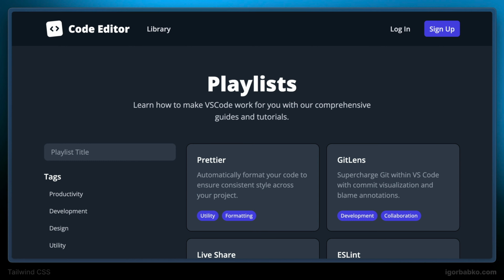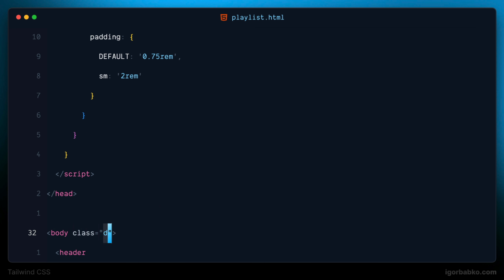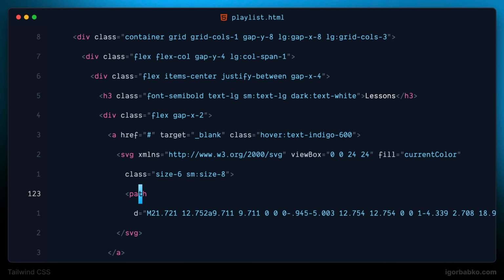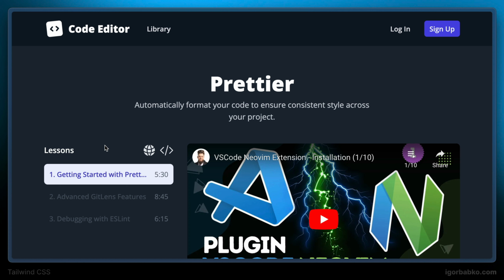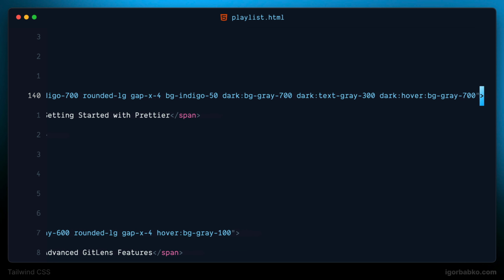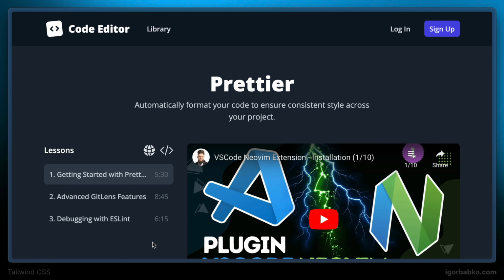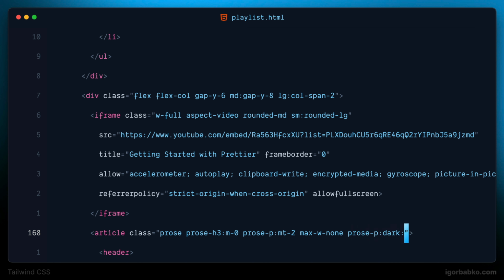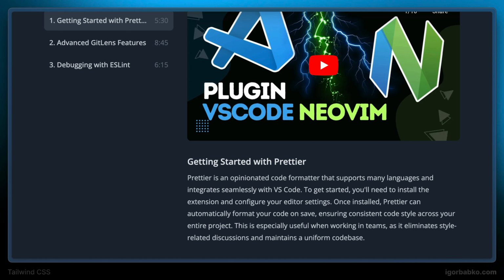Styling with Tailwind CSS #26 - Dark theme for playlist page